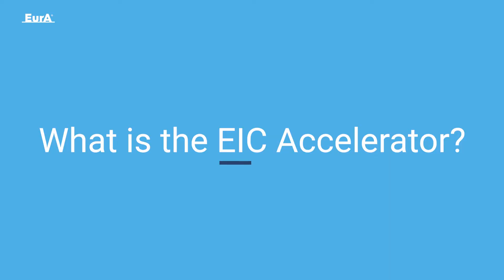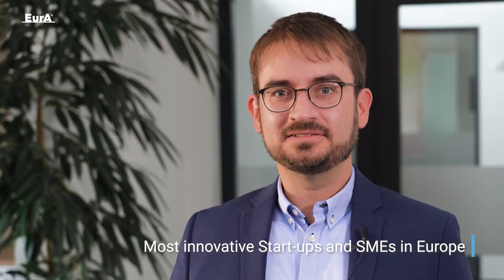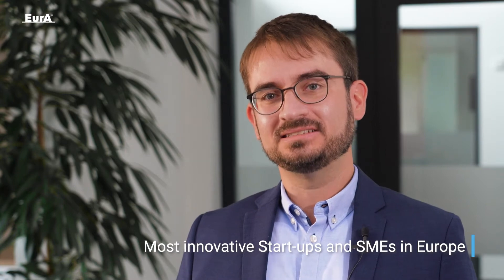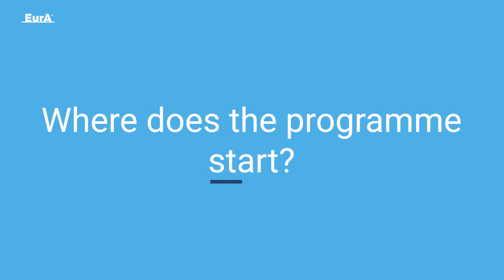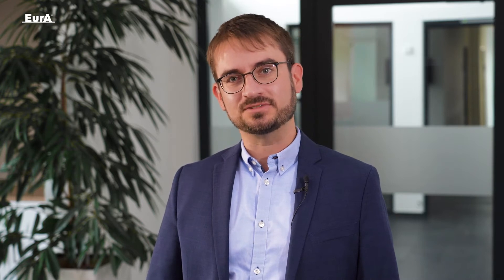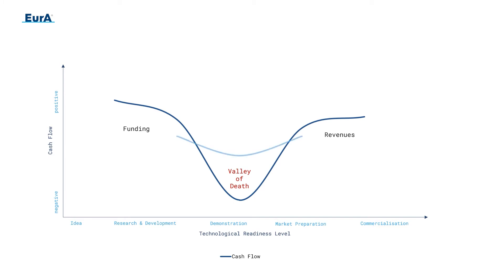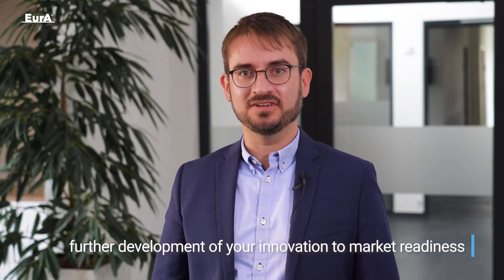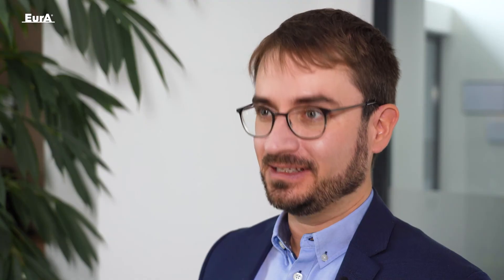EIC Accelerator – an overview of the funding program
The EIC Accelerator is an important part of the Horizon Europe framework programme. Find out what the new EIC Accelerator looks like

00:00 Einleitung
00:31 What is the EIC Accelerator?
00:48 Where does the programme start?
01:38 Why is the EIC Accelerator unique?

▬▬ EIC ACCELERATOR - The SME Instrument for Horizon Europe ▬▬

The EIC Accelerator is one of the EU's most exciting and demanding funding instruments. The EU wants to support innovative and ambitious small and medium-sized companies across Europe. The focus is on deep-tech innovation and ideas associated with high risks but having the potential to generate high impacts. EurA AG has been involved since the start of the programme in 2014. Today we are one of the market leaders in Germany with over 200 applications. In addition, with more than 180 employees, we are one of the largest consulting firms in this field. Thus, we have many years of experience and expertise to make your application a success. So far, we helped our clients to get close to 100 million Euros in EIC grants.

We support you as partner right from the start: From the conception and preparation of the proposal, to project support and accounting - and of course beyond.
Invest in this opportunity - in the end you will profit!

▬▬ Recommended Links ▬▬

► Blog "EIC Accelerator: Up to 17.5 million euros for future market leaders"
► Blog "14 things you should know about blended finance in the EIC Accelerator"

▬▬ About Us ▬▬

EurA AG with over 180 employees is Germany's leading consulting company for research, development and market launch of innovative products.

Are you interested to work together with us? We are looking forward for an email or a phone call: